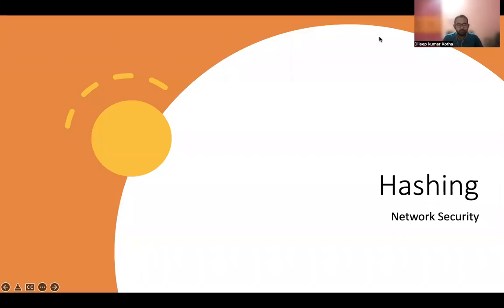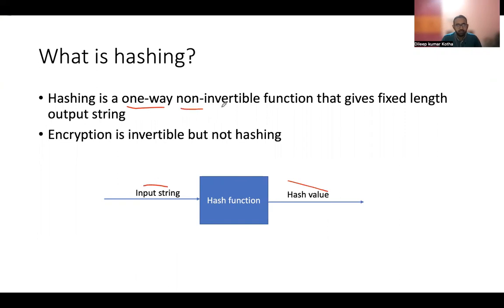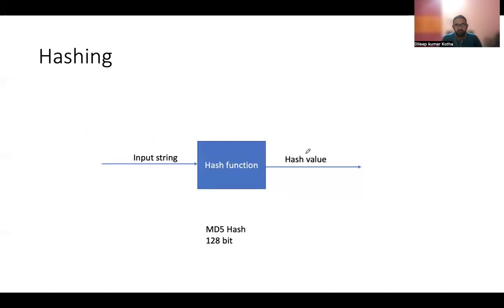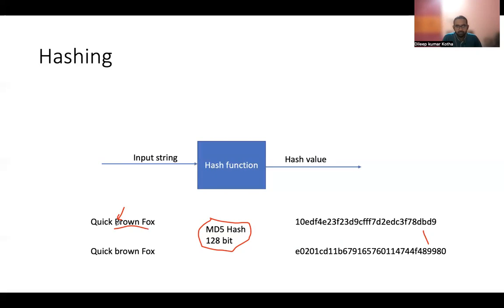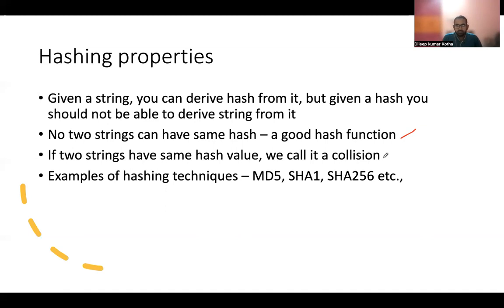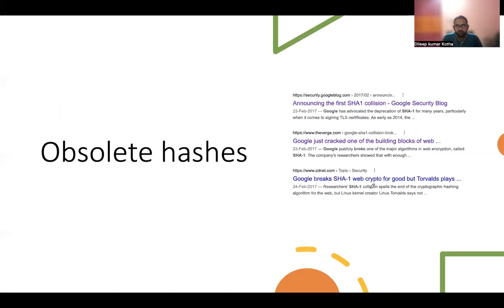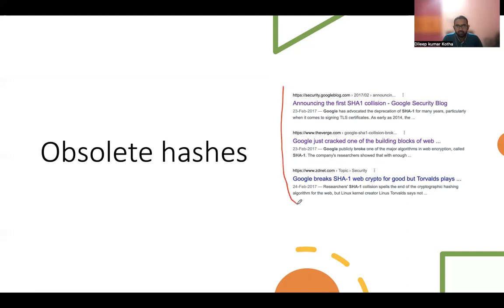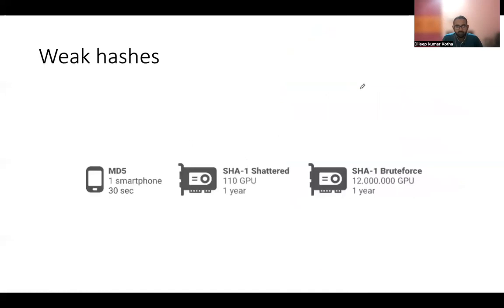NS EP3: Hashing (Part-1)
In this video let's look at definition of hashing and it's properties